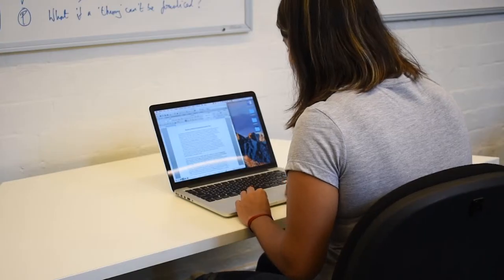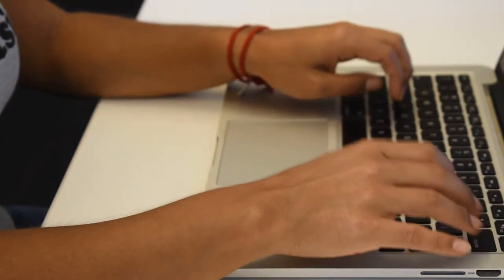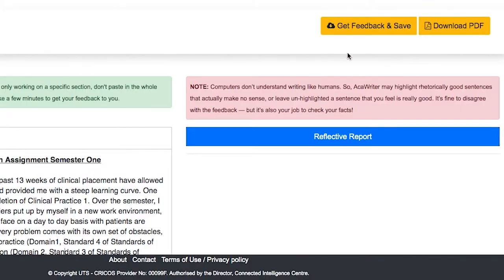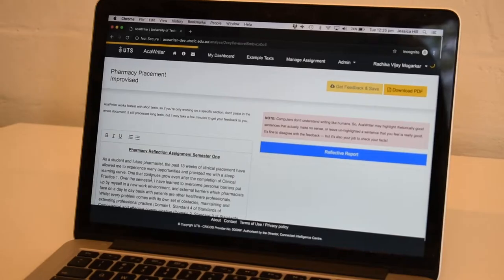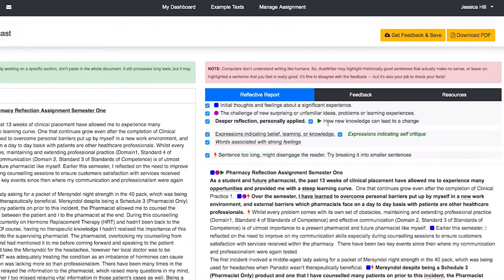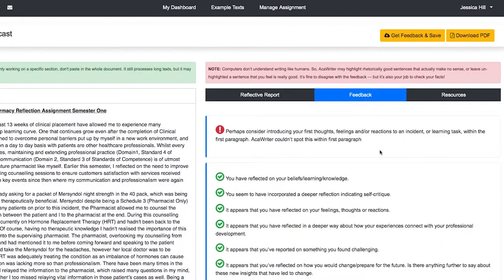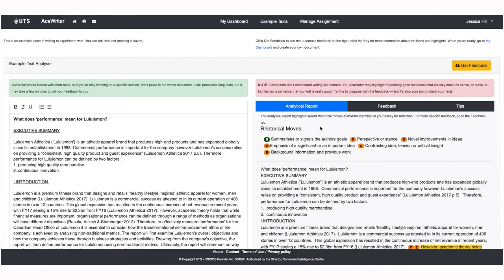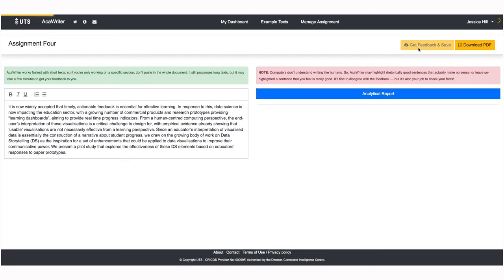Students Welcome to AcaWriter